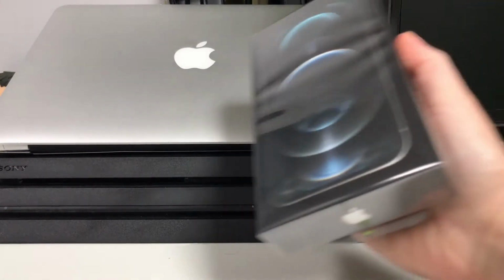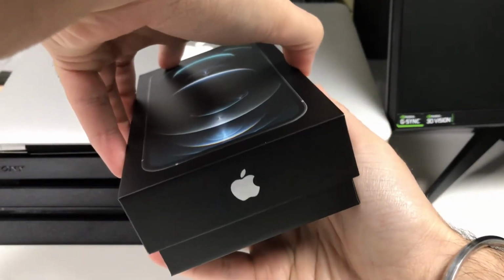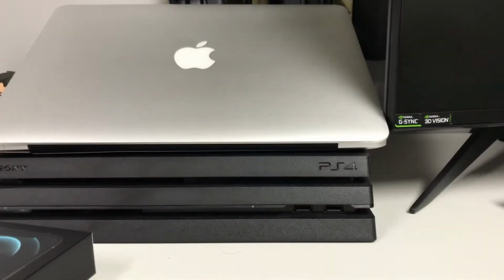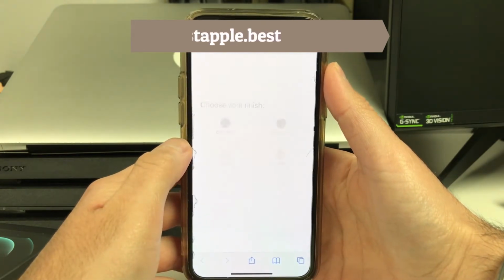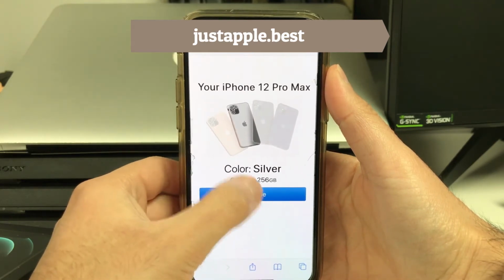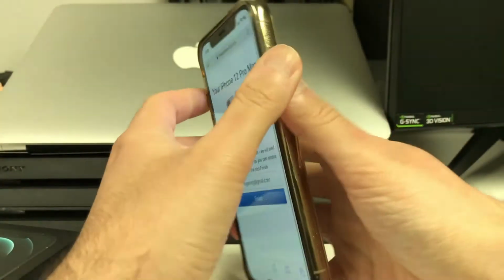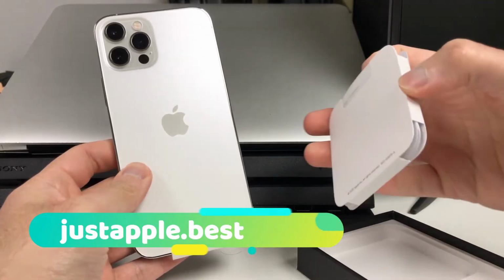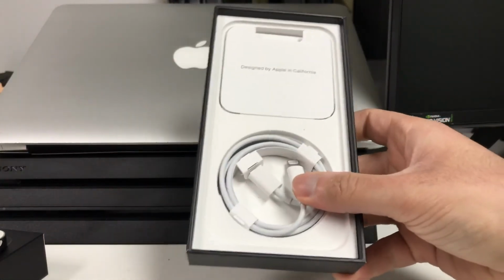How to get a FREE iPhone 12 Pro Max Tutorial *Working 2021 withouat verification*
- Hello friends, in today's tutorial I will show you how to get a free iPhone 12 Pro Max. Currently this guide is working worldwide. Make sure you watch the video all the way to the end to get a free iPhone 12. This video tutorial was filmed on January 13, 2021 and is the most recent working guide.

The reason I made this video is because there are many similar videos, but they never show proof and they certainly don't explain the method like I do. All you have to do is follow my step by step guide and you will easily be able to receive your own. I will be uploading a lot more similar content in the future!